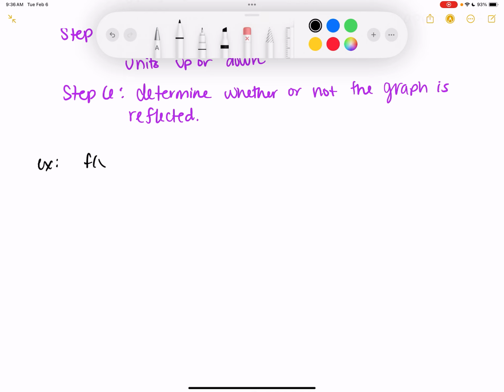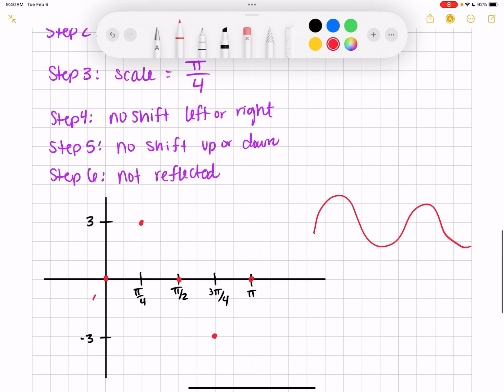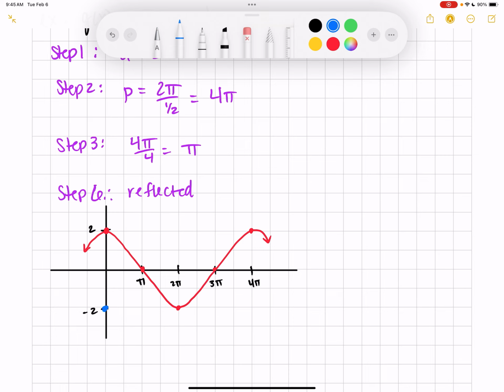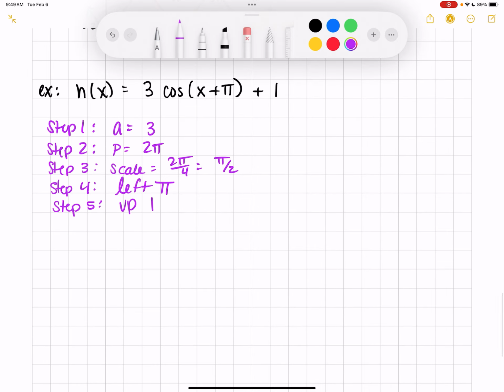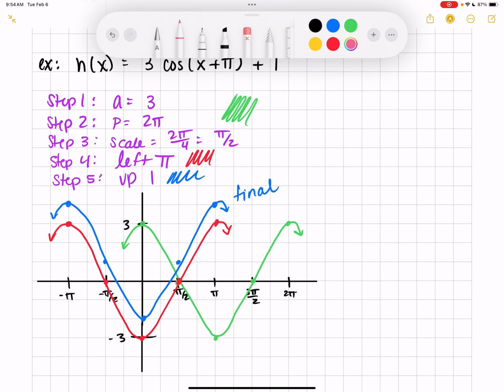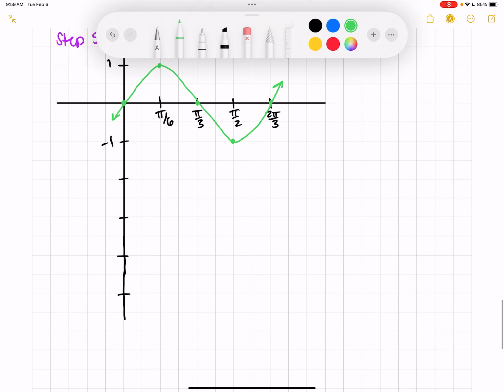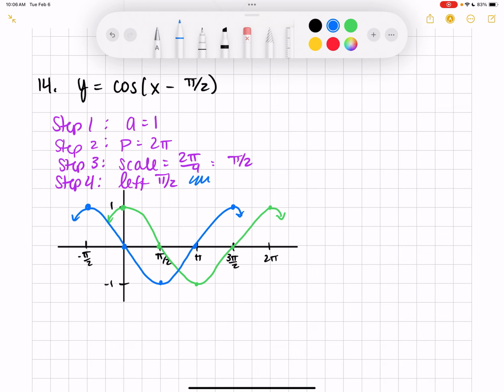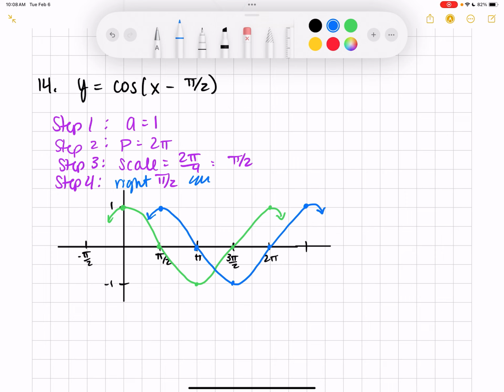Algebra 2 14.2 Translate and Reflect Trigonometric Graphs examples part 1